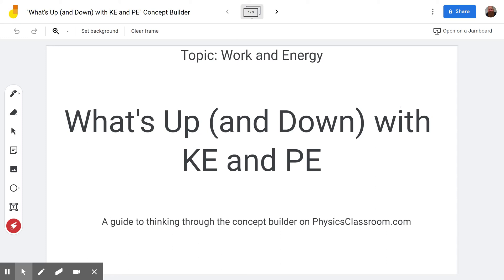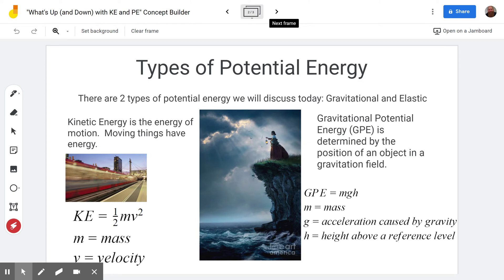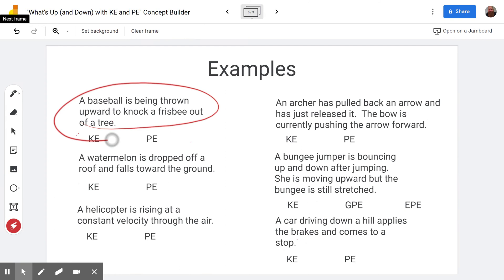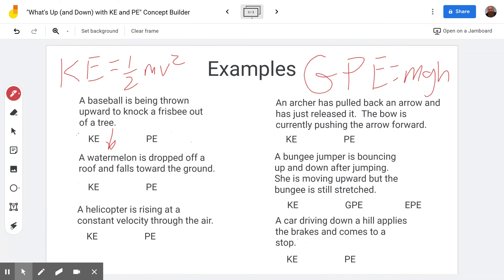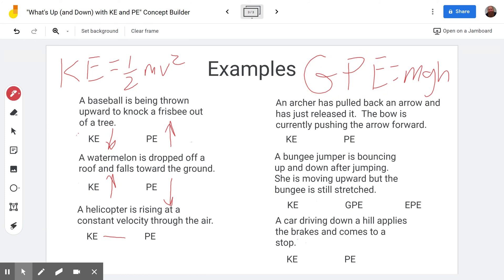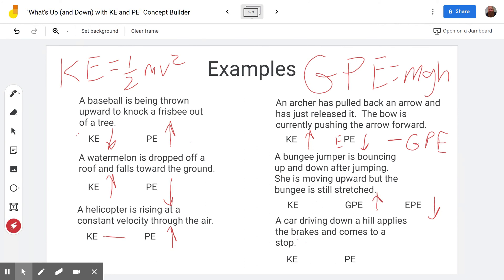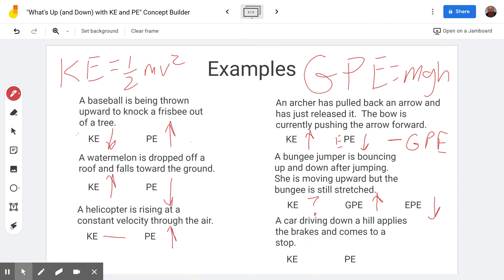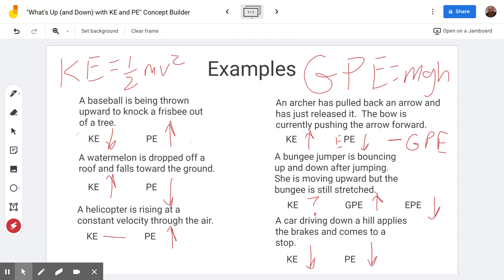What's Up and Down with KE and PE Concept Builder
This video will help you step through the concept builder titled "What's Up (and Down) with KE and PE" on the website Physics Classroom (physicsclassroom.com).  This concept builder (and therefore video) are designed to help you learn the concepts behind the equations for KE (kinetic energy) and GPE (gravitational potential energy).  The video shows the equations and how we can use them to determine if the KE or GPE are increasing, decreasing or staying the same during certain scenarios.  Just to push us a little, I also included a couple examples where elastic potential energy is changing, although one of them didn't turn out so well.  Enjoy!

0:00 - Introduction
0:17 - Review of Kinetic and Potential Energy
0:37 - Introduction to the equations for Kinetic and Potential Energy
3:07 - Examples like the Concept Builder